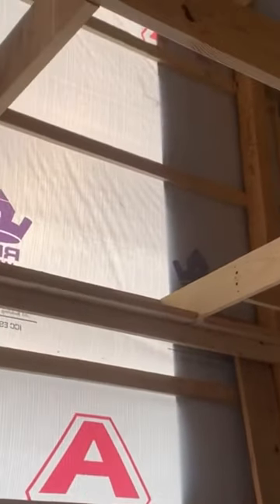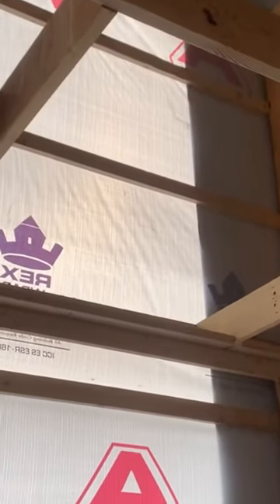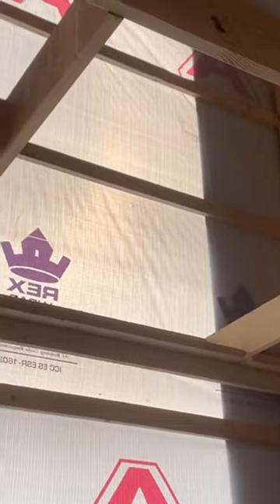“Attic trusses”…setting up an elevator…to go up top…🪪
Attic trusses were installed on this 30x40 pole barn building.